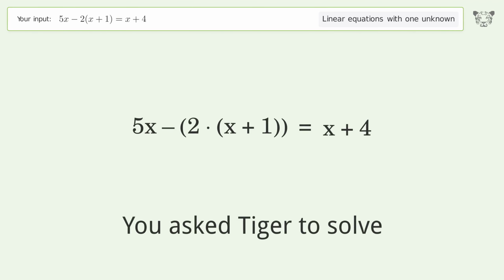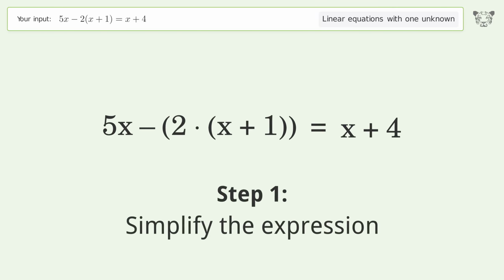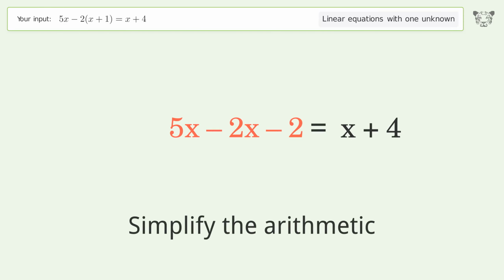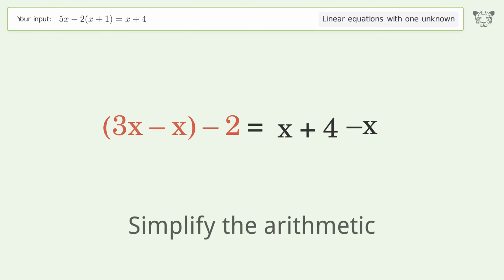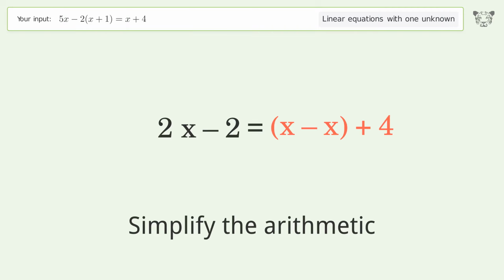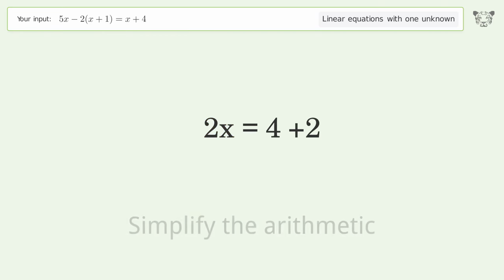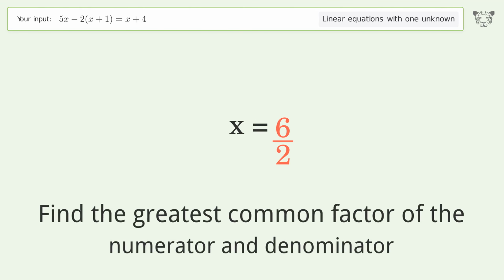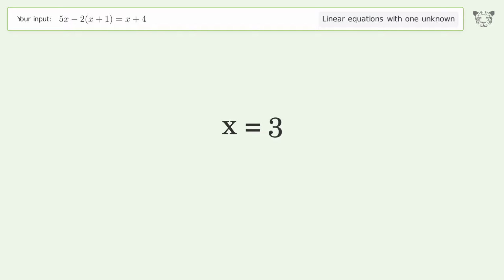Solve 5x-2(x+1)=x+4: Linear Equation Video Solution | Tiger Algebra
Struggling with 5x-2(x+1)=x+4? Watch our step-by-step video on Tiger Algebra to master this linear equation effortlessly. Also check out for more tips and tricks for dealing with linear equations with one unknown